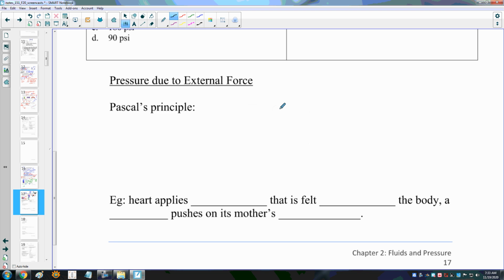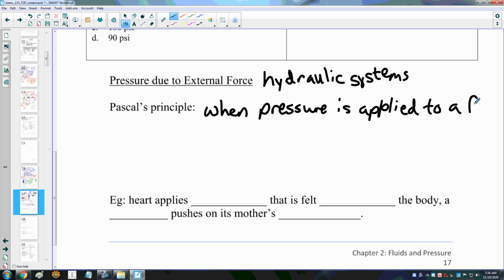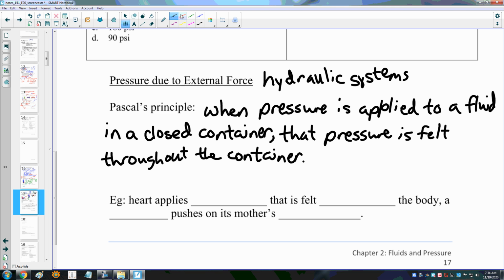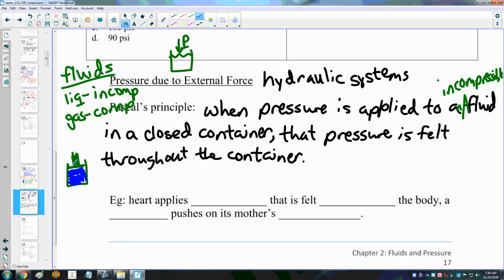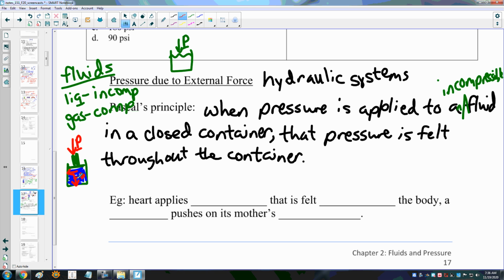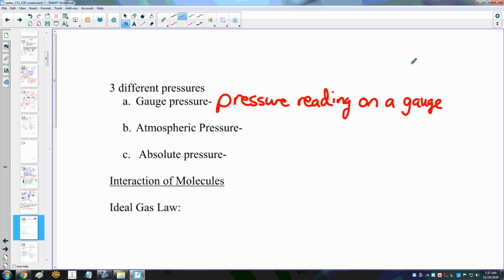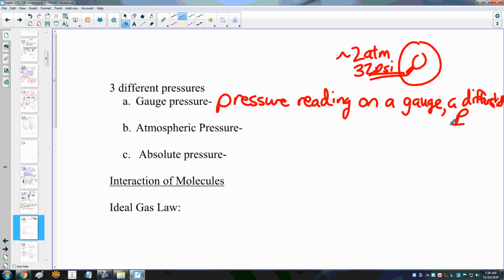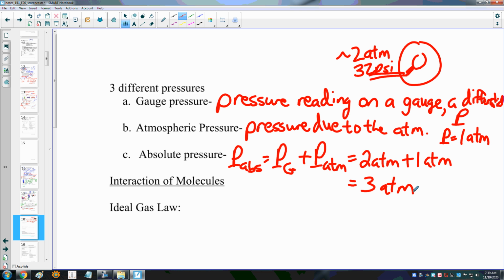chapter 02, 04, gauge and absolute pressure